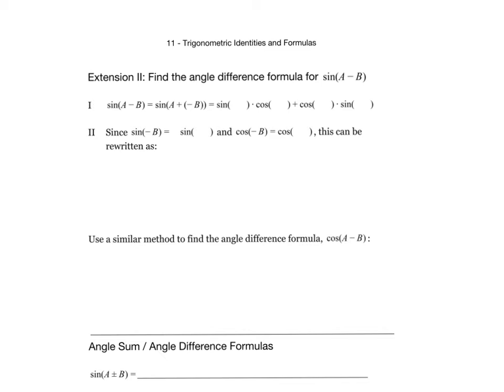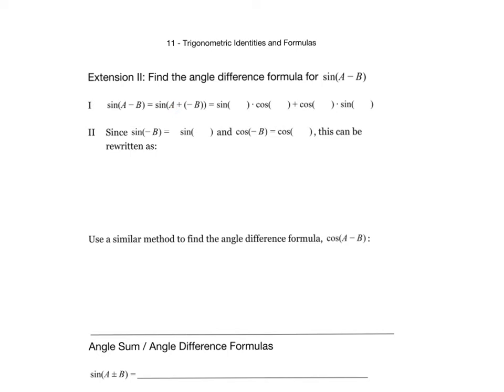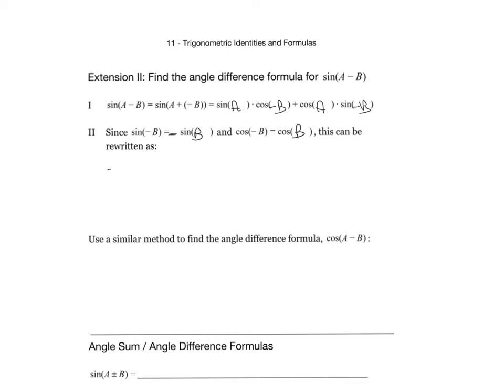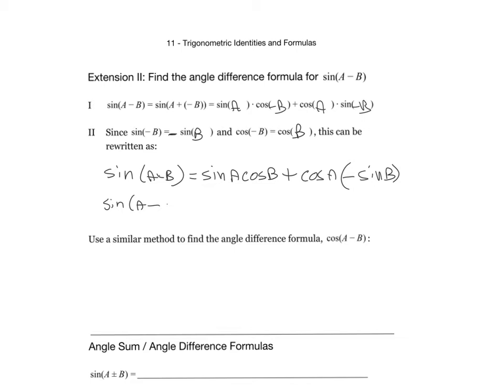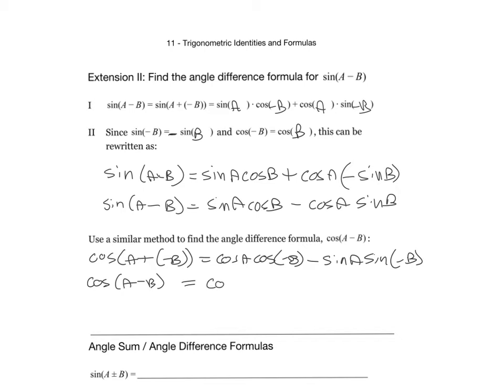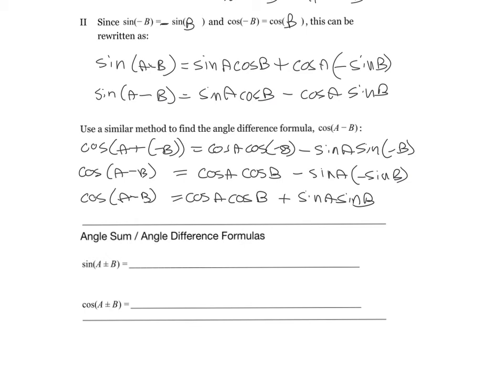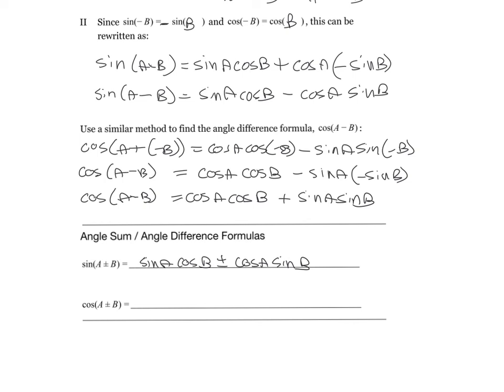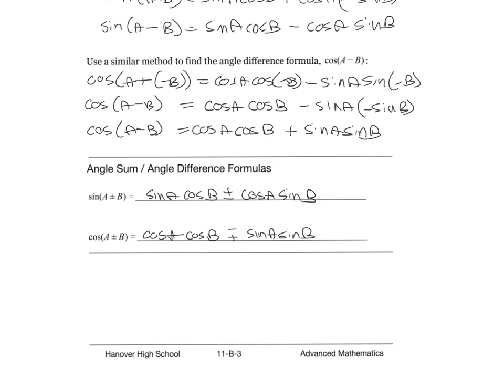11 CW Trigonometric Identities Part B Page 3